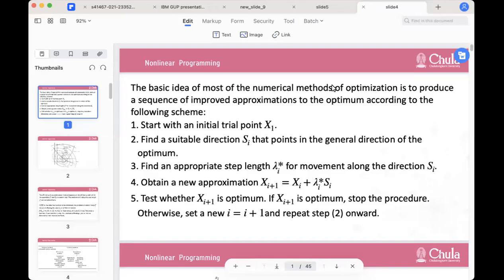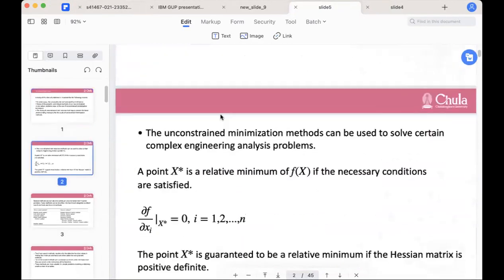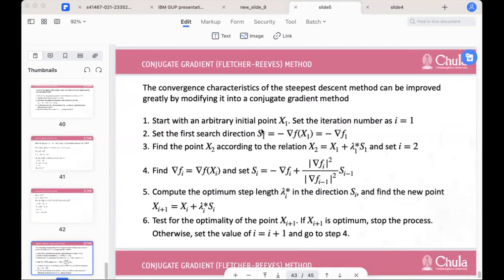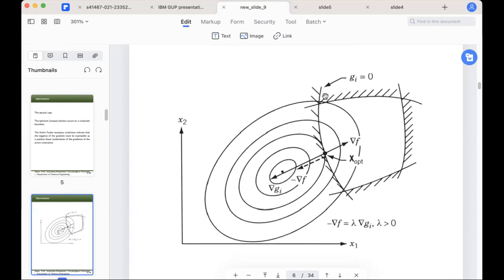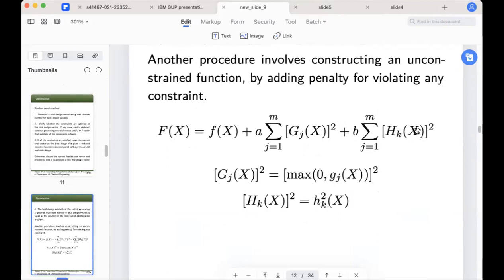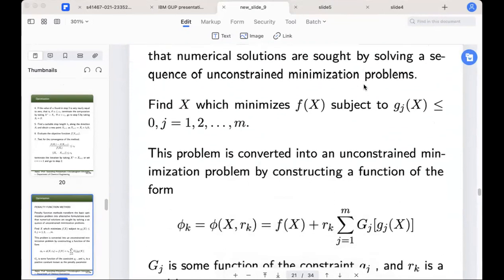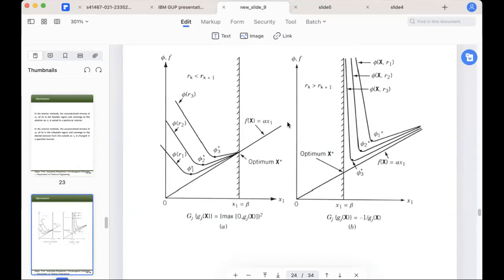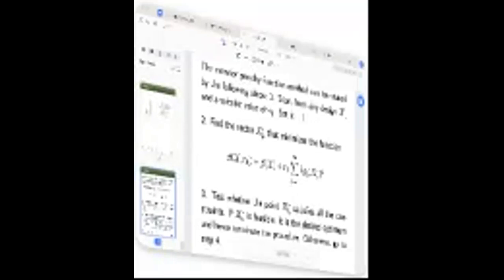2105623 OPTIMIZATION 2022/1 25 NOV